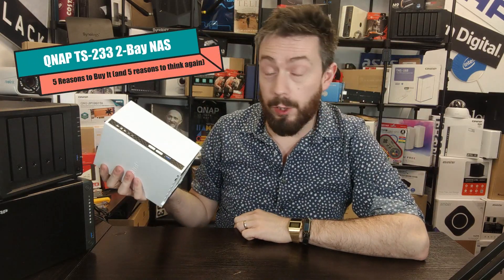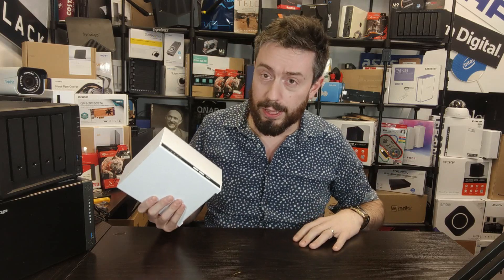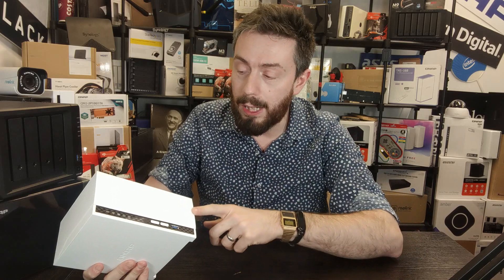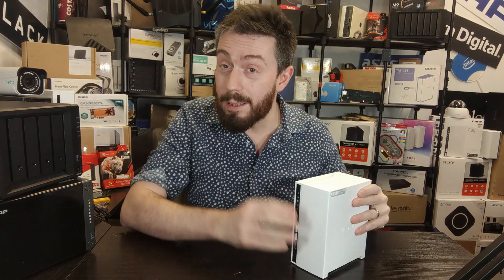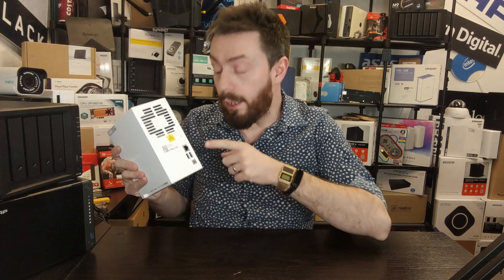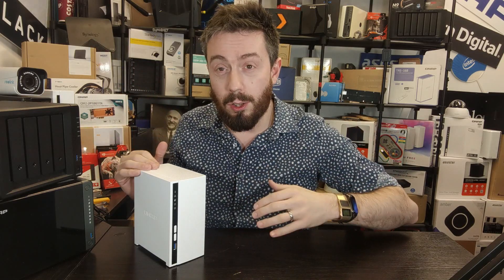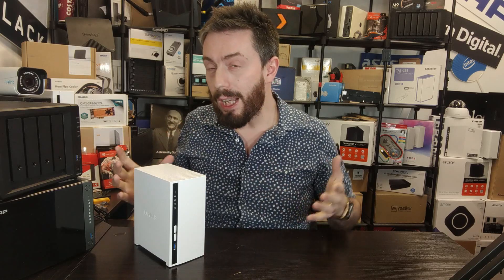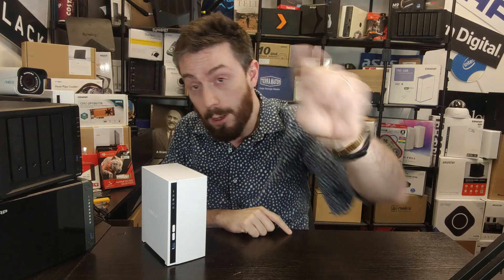QNAP TS-233 NAS - Should You Buy It?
Making the switch from the likes of Google Drive, DropBox and the rest can be rather intimidating. You have reached a point where you have used up the meagre amount of free space they offer you, looked at the monthly cost and thought "nah, I'll get my own". For the more budget-focused NAS buyer, the recently released TS-233 NAS from QNAP has quite a lot of appeal. Budget (AKA value, AKA cheap, AKA low priced) NAS drives have always held a very popular area of the home user private server market - arriving at a price point that is comparable to maybe 2-3 years of cloud storage subscription, but with the added benefit of you actually owning the storage space and not renting, these systems ate ones that supply a light introduction to private server ownership. Whether you are looking at just a simple backup and media streaming device, a NAS to add to your existing storage setup as a backup or 1-2 specific tools (AI photo powered storage/recognition, surveillance, plex, etc), more cost-effective solutions like these can be very appealing. However, all too often that low, low price tag (at least in comparison to more powerful prosumer/SMB devices) can indicate that the device is going to arrive with some fairly low-end hardware and what you save in £/$/€ , you lose in the time it takes to get things done. So, today I want to talk about QNAP's latest budget buyer offering, the TS-233 NAS, talk about the hardware, the software, what it can do, what it can't and ultimately whether it deserves your data? Let's go.